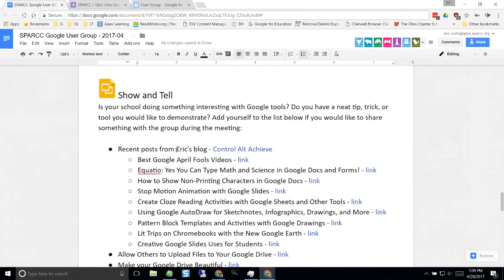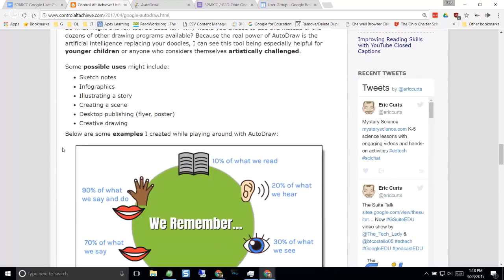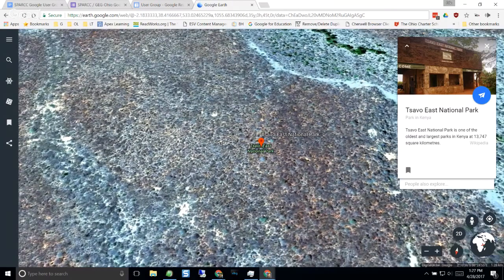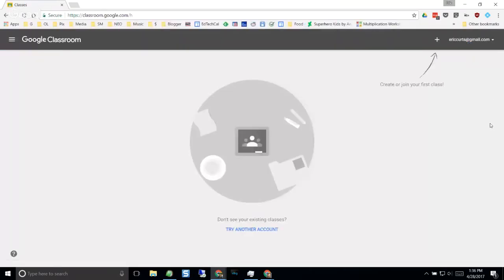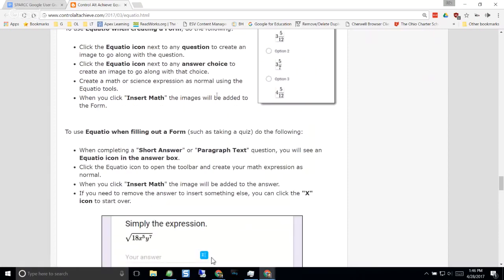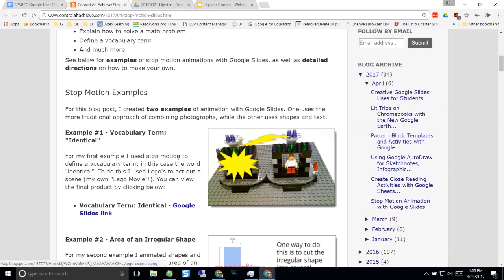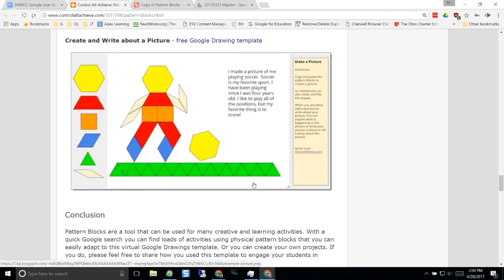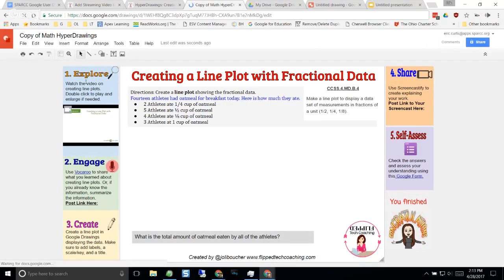April 2017 Google User Group Meeting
0:00:00 - WELCOME
0:01:07 - IMPORTANT LINKS
0:04:02 - UPCOMING EVENTS
0:08:09 - WHAT'S NEW IN GOOGLE APPS
0:08:09 - Google Docs gets option to convert text to all caps, lower case, and title case
0:10:04 - All the 2017 Google April Fools posts and videos
0:13:35 - New Google AutoDraw uses AI to help you create, share & download images
0:18:54 - Google launches new Google Earth for Chrome and mobile
0:30:52 - Google Sites now supports logos and matching theme colors
0:33:54 - Non-EDU users now have full access to Classroom tools
0:36:57 - QUESTIONS AND ANSWERS
0:39:40 - SHOW AND TELL
0:40:20 - Equatio: Yes You Can Type Math and Science in Google Docs and Forms!
0:45:42 - How to Show Non-Printing Characters in Google Docs
0:48:07 - Stop Motion Animation with Google Slides
0:58:29 - Create Cloze Reading Activities with Google Sheets and Other Tools
1:00:32 - Pattern Block Templates and Activities with Google Drawings
1:02:51 - Creative Google Slides Uses for Students
1:04:24 - 5 Google Classroom Tips from a Mom’s Perspective
1:06:02 - Google Slides Picture Writing Prompt Journal
1:07:02 - Streamline Hyperdocs with DocuTube Add-on
1:08:30 - HyperDrawings
1:12:27 - The Suite Talk
1:13:32 - Google Teacher Tribe podcast
1:14:32 - WRAP-UP